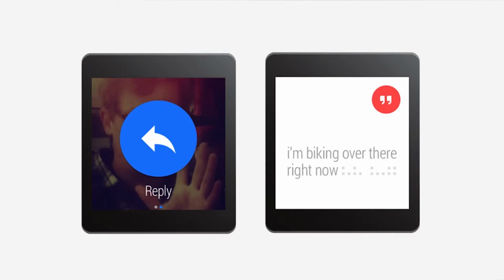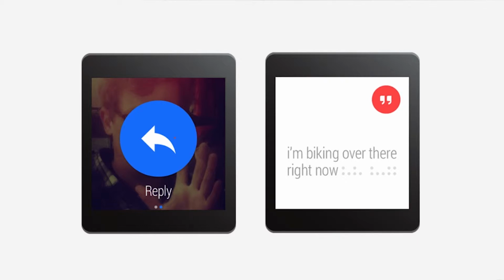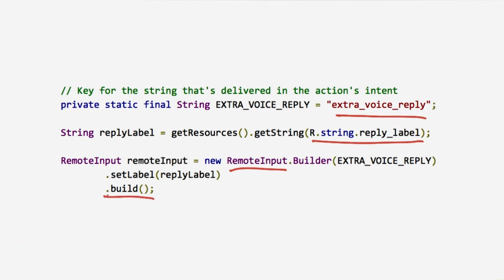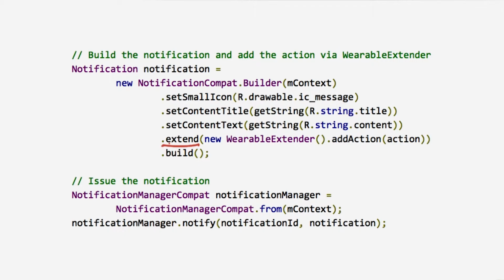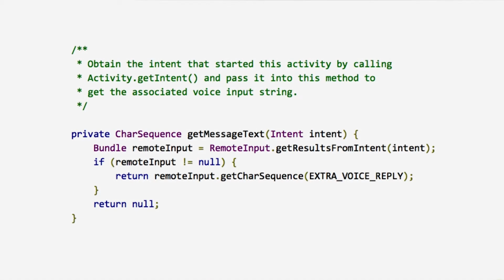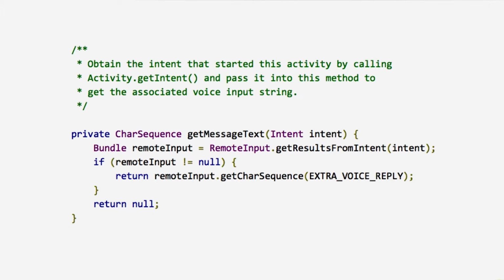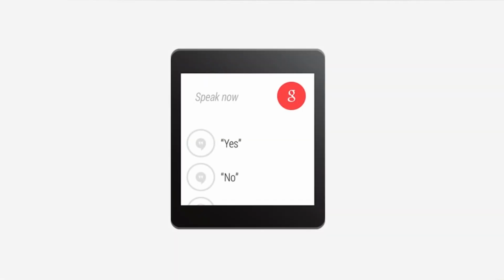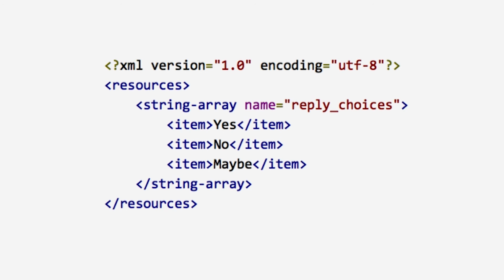Voice Replies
This video is part of the Udacity course "Android Ubiquitous Computing".